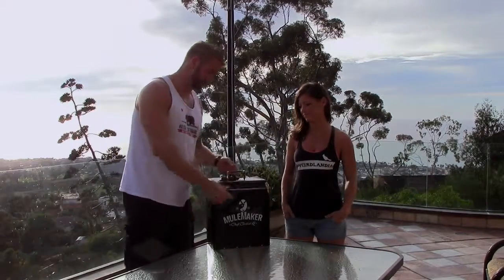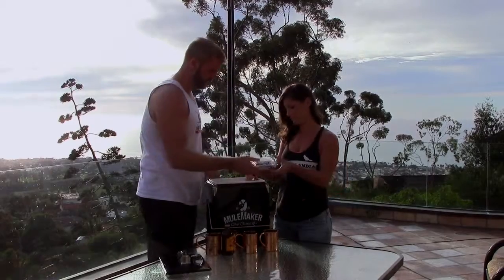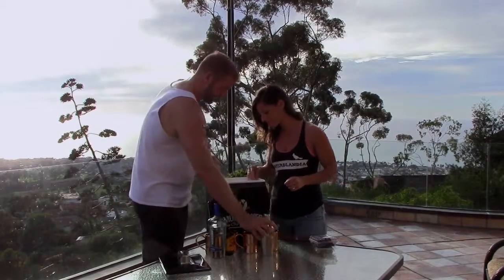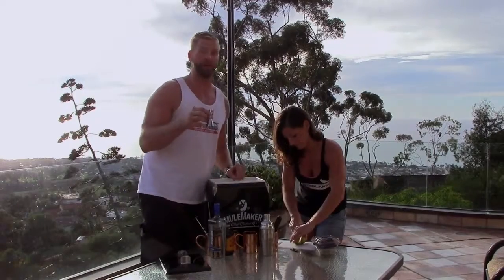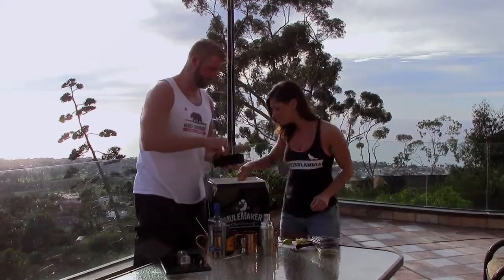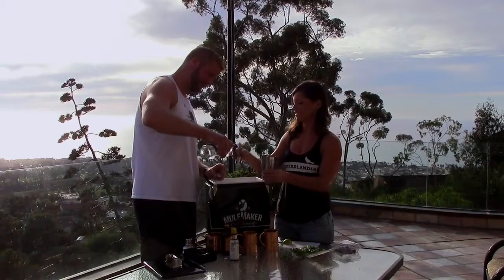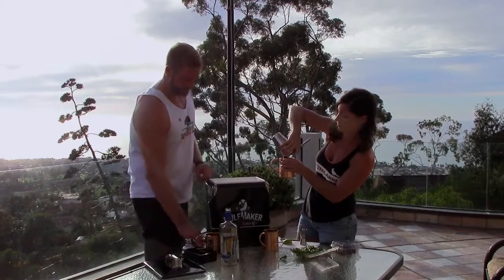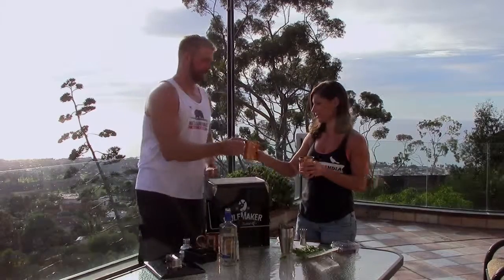Blueberry Mint Moscow Mule Recipe, Moscow Mule Recipes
Blueberry Mint Moscow Mule Recipe